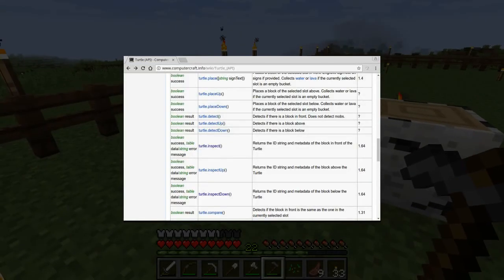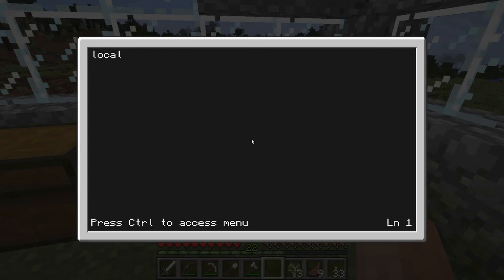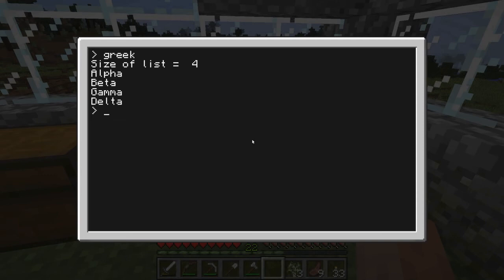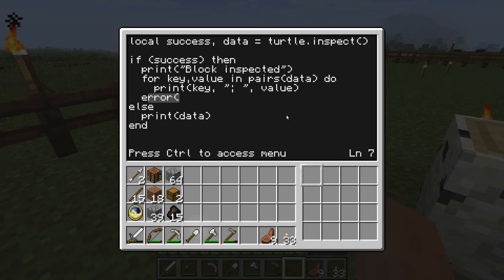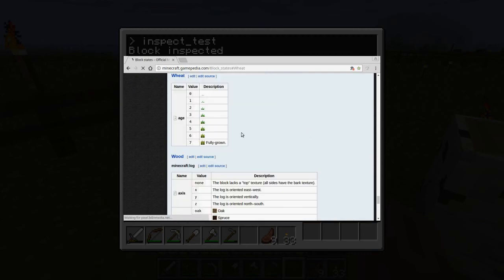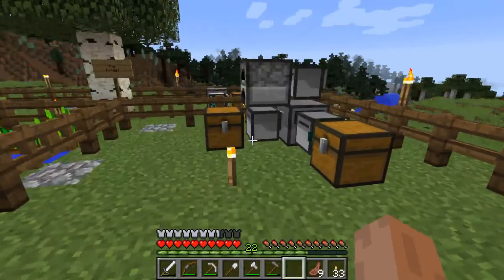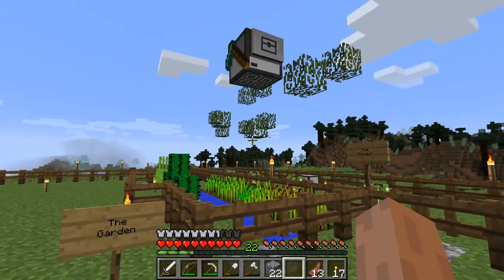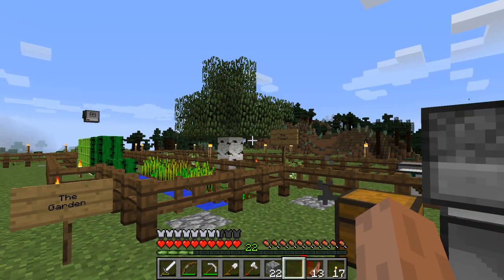Turtle Time 08: Better Farming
In this episode of the Turtle Time let's play/tutorial for Minecraft, we'll use the available functions to let the turtle detect it's environment to decide whether wheat is ripe or other crops are available for harvesting.  I also explain how to automatically start programs.